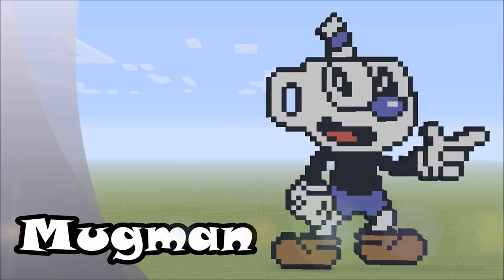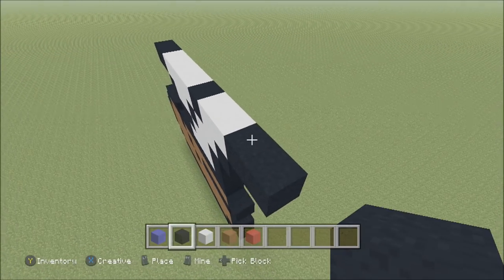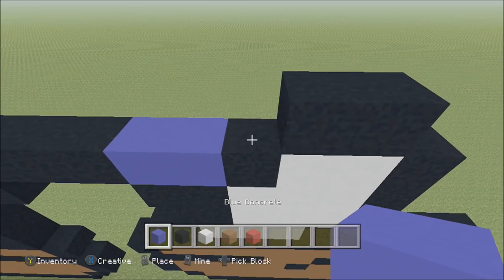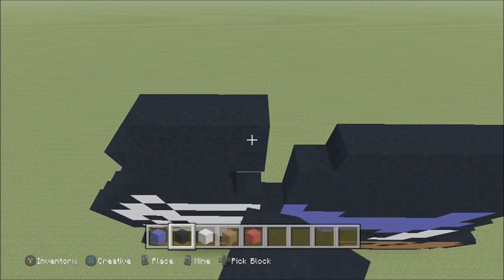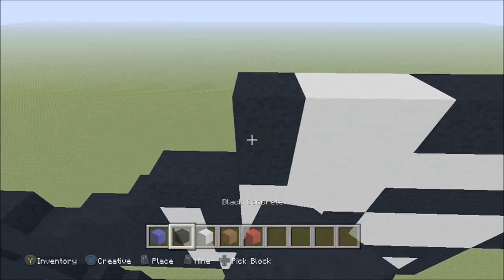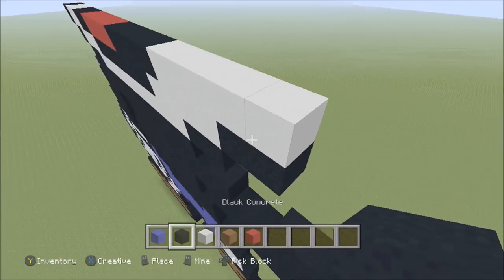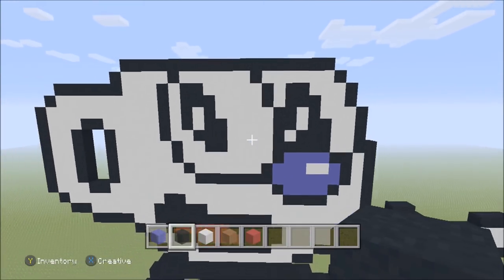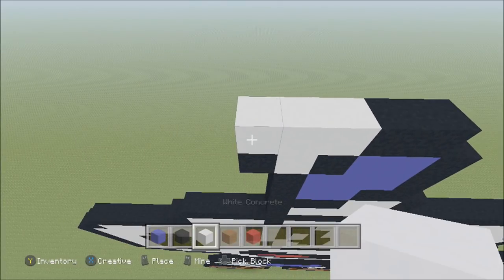Minecraft: Pixel Art Tutorial and Showcase: Mugman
This is a tutorial and showcase for building Mugman from the video game Cuphead as pixel art in Minecraft. This simple Minecraft pixel art let's build was requested by a number of subscribers. I hope that you enjoy this how to build tutorial and try to build it on your Minecraft map!

Exploding Creeper
Light-Up Diamond Ore
Minecraft Legos